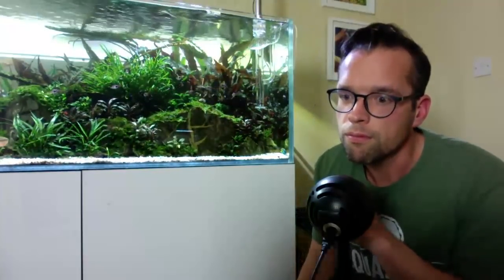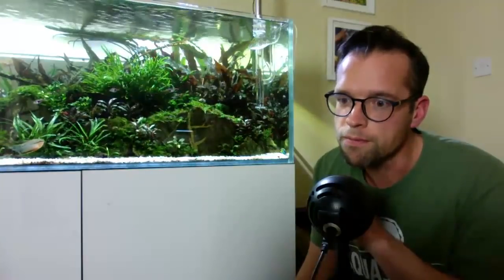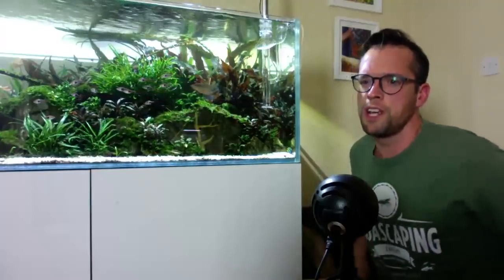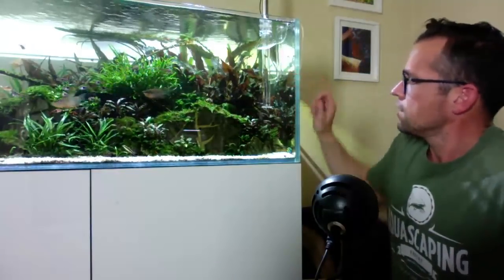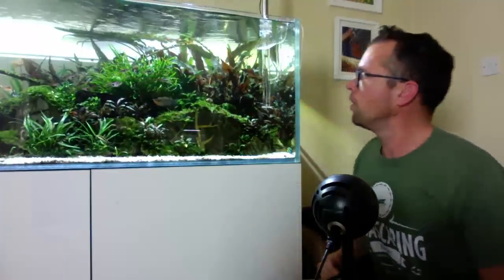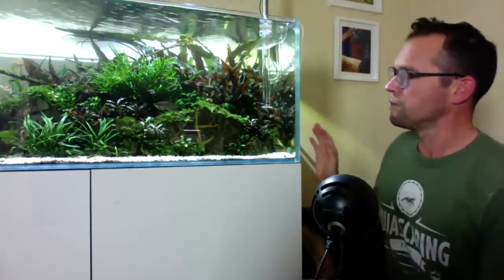Scape School Sunday - Planted Tank Basics and more Advanced Topics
Dropping planted tank and aquascaping knowledge live on a Sunday!

George